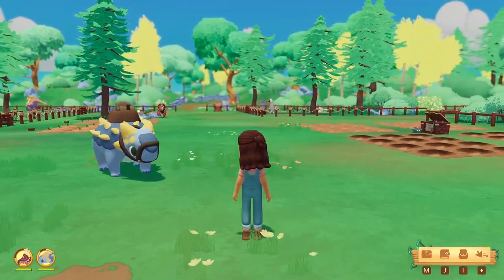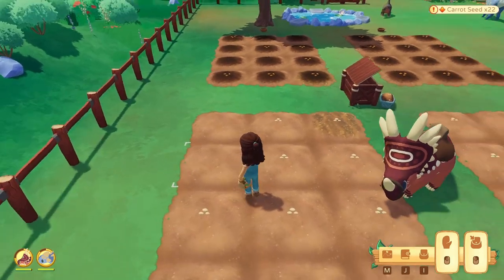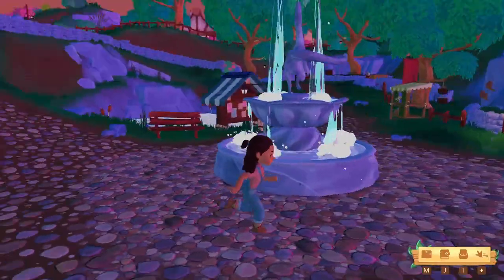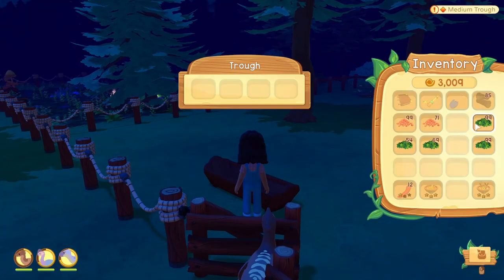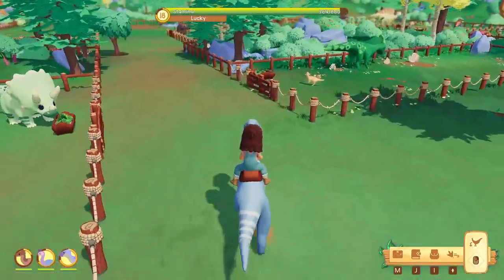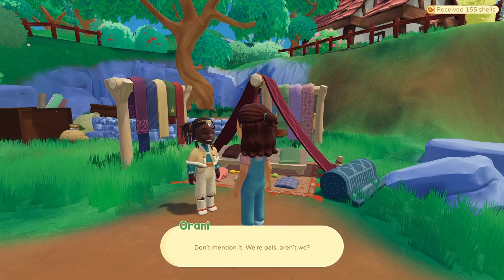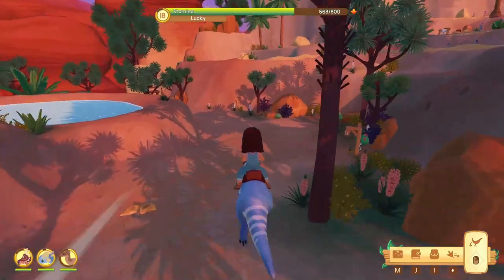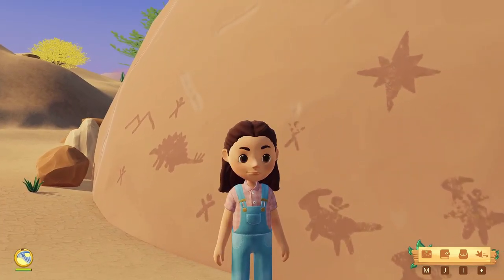The Giant Pot In The Desert | Only Rare Challenge | Paleo Pines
Only Rare Paleo Pines Challenge Ep 24

This is a Paleo Pines Gameplay Series where I will test my patience and diligence by attempting to reach the following goals in 100 days:

1. Find the missing Parasaurolophus,
2. Befriend at least one dino of each species and get them to be helpers, but I can only bring home rare and ultra rare color variations
3. AND lastly, as a stretch goal, I want to be BFFs with all the NPCs.
I have around 50 hours of playtime in this game at the start of this challenge so I will also mention a bunch of tips and tricks while doing this playthrough.

Credits:
Produced by Curly
Track 7 features @GlitchxCity
Mixed and Mastered by Dj Cutman

About the game:

Welcome to Paleo Pines, a charming island known for its friendly dinosaurs, quirky townsfolk, and mysterious past. Befriend dinos and enlist their help to fix up your ranch and farm crops to create your cozy dino sanctuary! Then set out with your companion, Lucky, to uncover the island’s secrets.